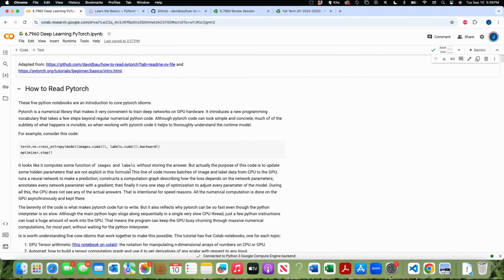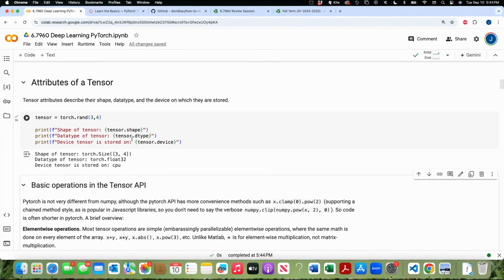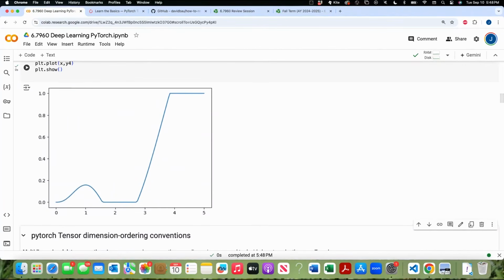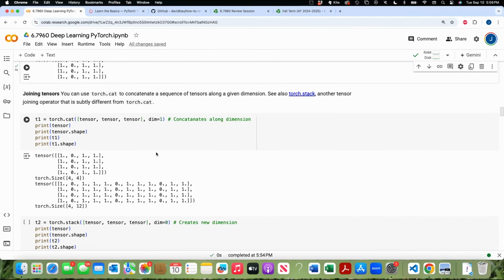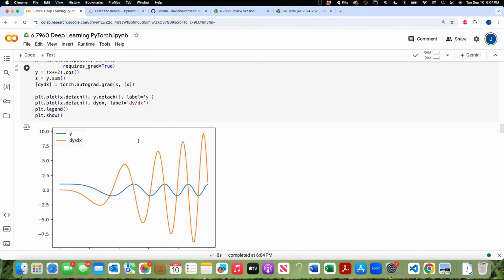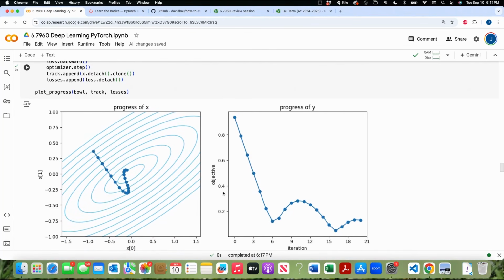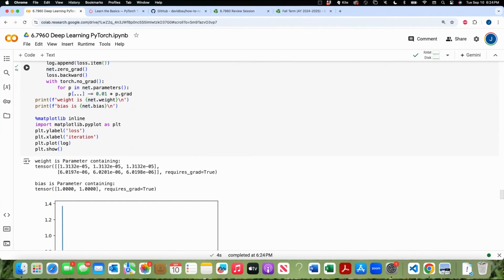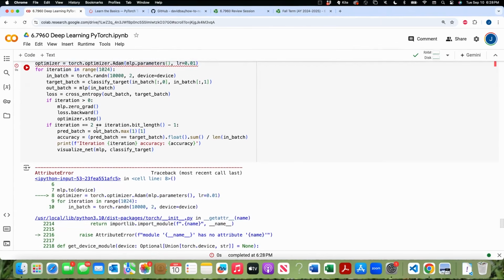PyTorch Tutorial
This tutorial provides an overview of PyTorch, an open-source deep learning framework. Students are expected to have familiarity with programming, though not necessarily with PyTorch.